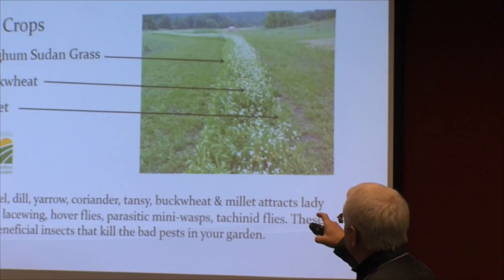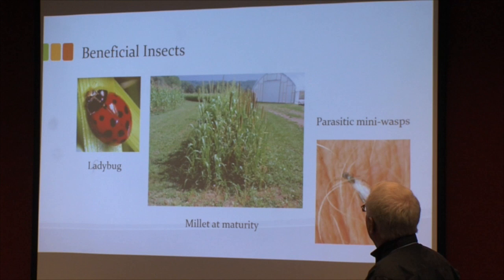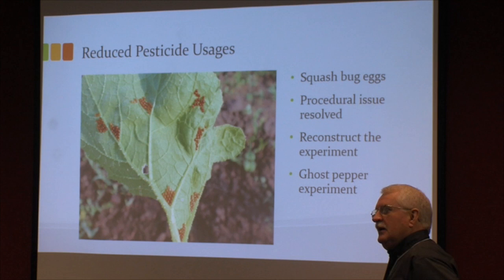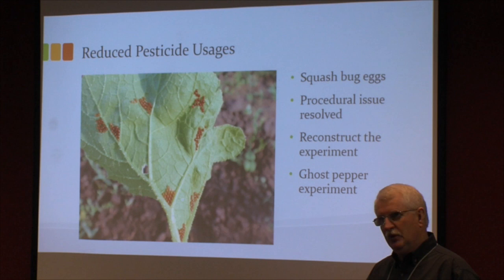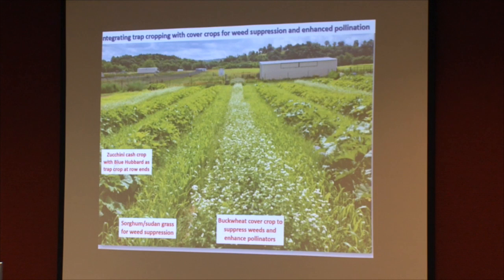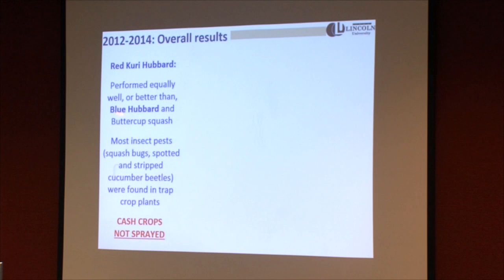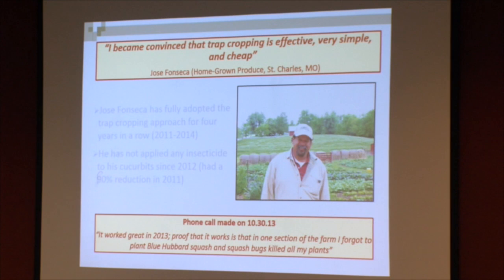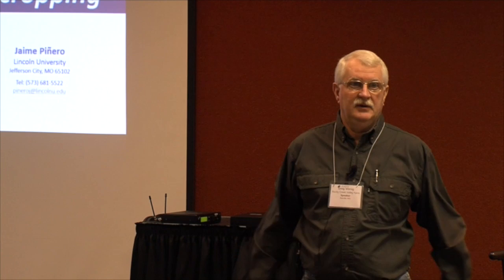Chickens and Trap Crops, Gary Wenig and Jamie Piñero, MO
Gary Wenig produces free-range poultry, eggs, goat's milk, herbs, vegetables, and rabbits on his farm in Rayville, Missouri. Jamie Piñero is a State Integrated Pest Management Specialist at Lincoln University in Jefferson City, Missouri. This is their Farmers Forum presentation at the 2016 Practical Farmers of Iowa Conference, "Chickens and Trap Crops - An Integration of Sustainable Approaches to Insect Pest Control in Vegetable Production." View the presentation slides and learn about this SARE project